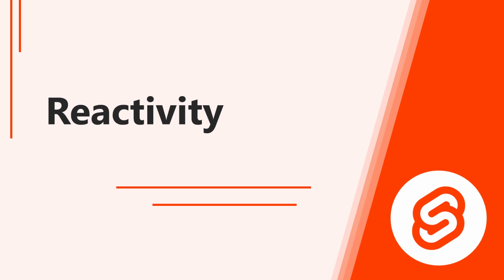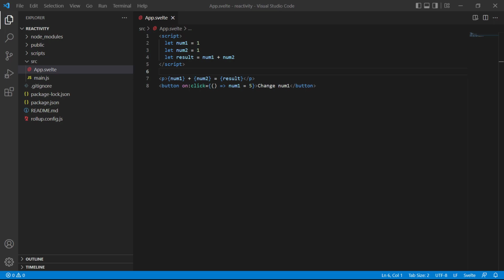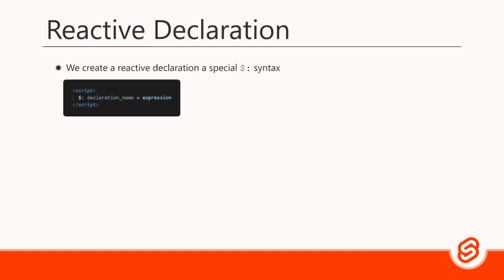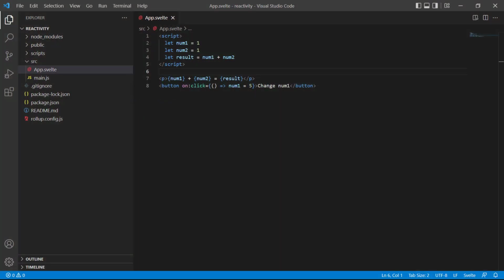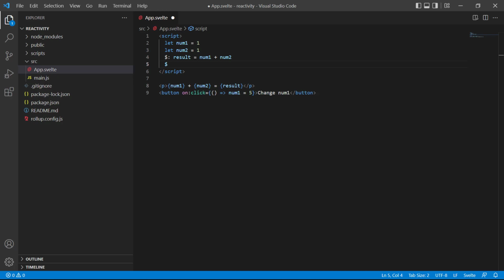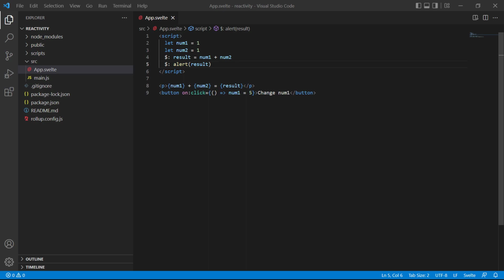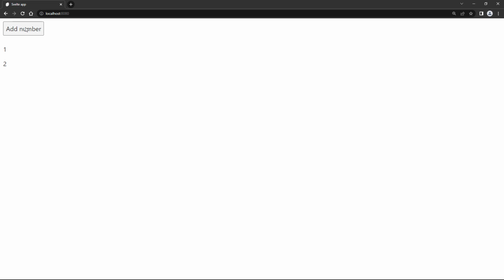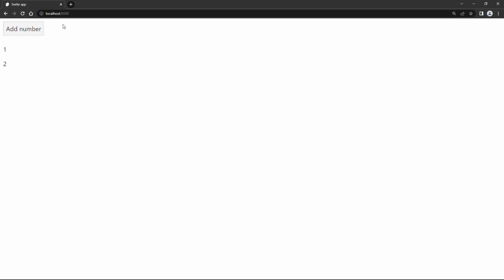#08 - Reactive Statements & Declarations (Reactivity) - Svelte for Beginners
In this video we'll teach you about reactivity in Svelte, with reactive statements and declarations.

We cover the following topics:
0:00 - Intro
0:12 - Reactivity
1:39 - Reactive Declarations
2:05 - Reactive Statements
3:25 - Reactive Assignment
4:37 - Outro & Next up